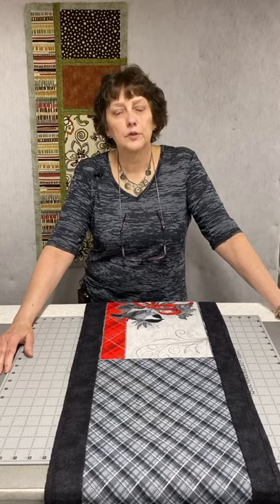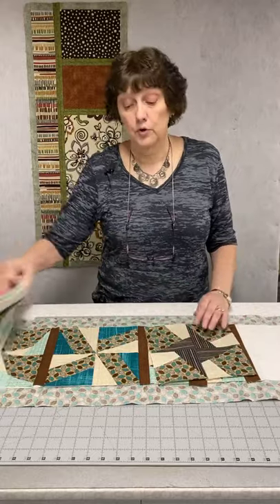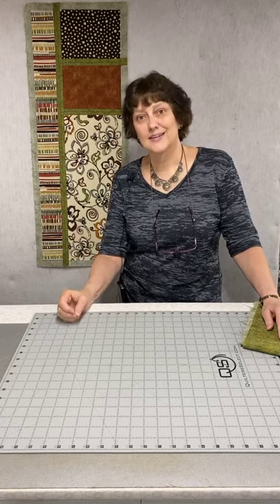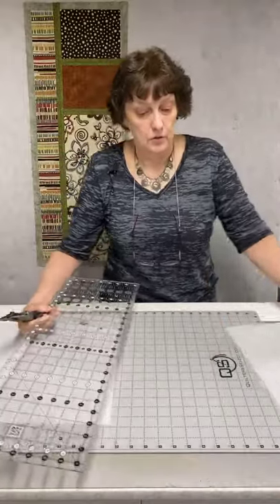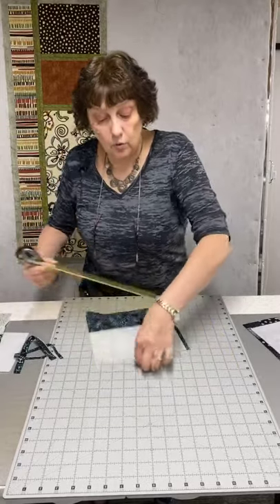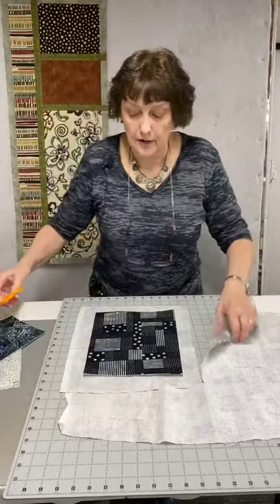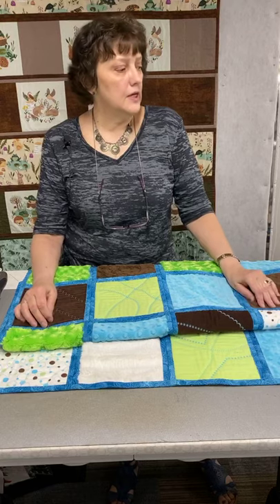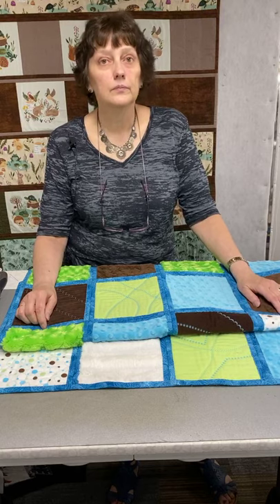Quilt As You Go (QAYG) Runner - Create your own! Learn to make a table runner without a pattern.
Quilt As you Go is a fast way to create your own projects - runners, quilts and more.  Learn a simple method to design your own runner using this QAYG method.  This is a great process for beginner quilters or someone who wants a quick and easy project.  Select a few beautiful fabrics, a backing which will also be your sashing (the fabric that shows between the blocks) and some batting and you're all set!

Watch the whole process and see a variety of samples as we demonstrate how to create a quilted table runner to quilt as you go.

This is your hobby and it should be fun!  Let us help you.